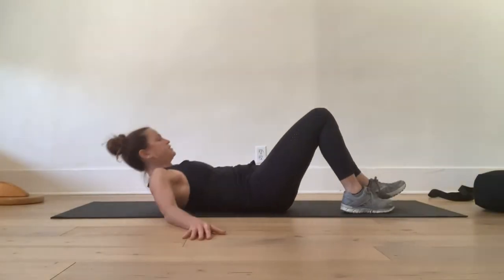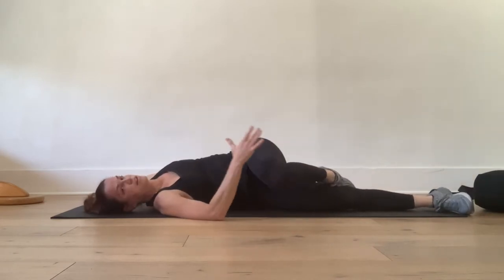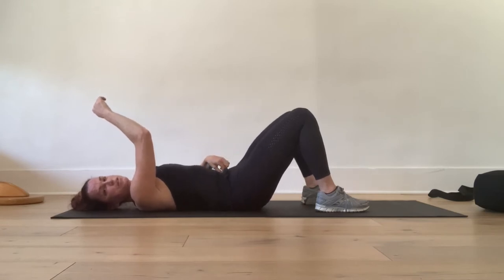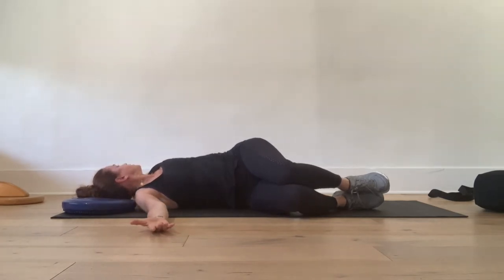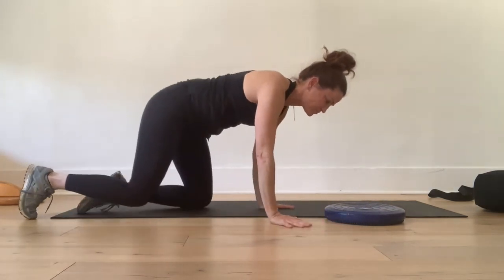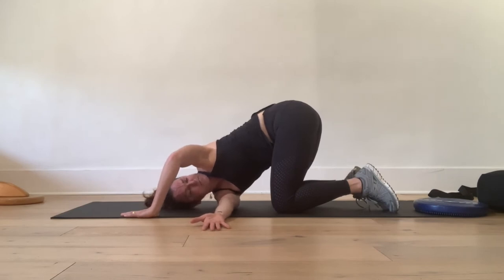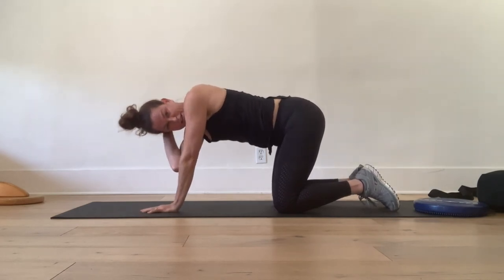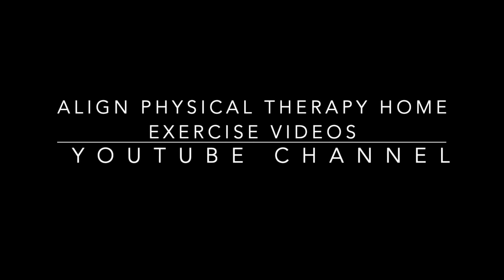10 Minute Thoracic Rotational Mobility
Sitting too much? Stiff all over? Craving a little more motion in your back? This routine is for the stiff folks! Those with a lot of flexibility will benefit from muscle activation and end range strengthening exercises. Dr. Paula Sauer will take you through all ranges of motion for your mid back with an emphasis on rotation. Expect breathing exercises incorporated into each part to facilitate better movement and breath. Perfect for improving your poster, avoiding a low back injury,  and decreasing the stiffness in your spine. If you have an acute back injury - take our Low Back Basics class and Gentle Low Back Stretch class for a few weeks before attempting this routine.